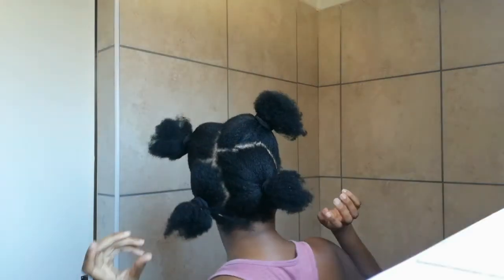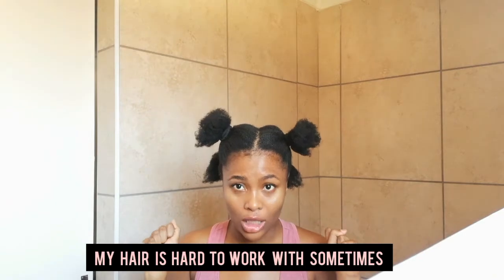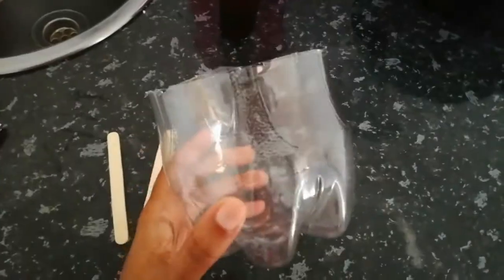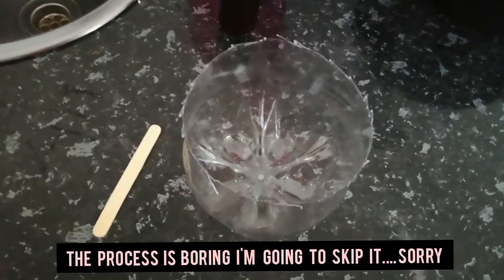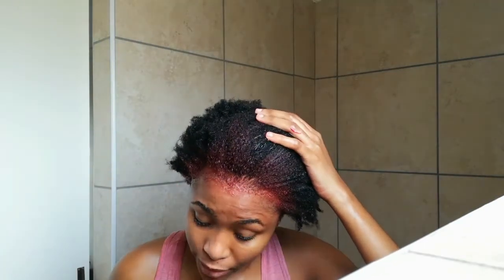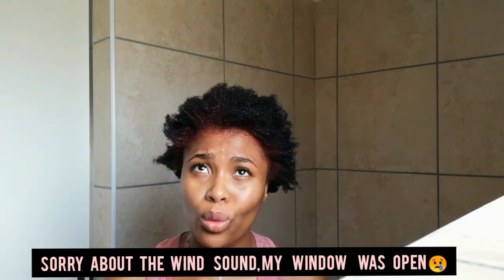Dyeing my 4C hair👩‍🦱, INECTO ruby red l South African youtuber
Hi thank you 😁 so much 🥺 for watching.

I hope you stay for more content 🤗.